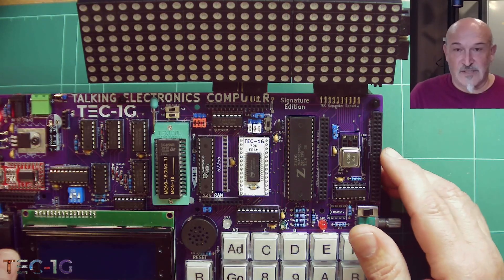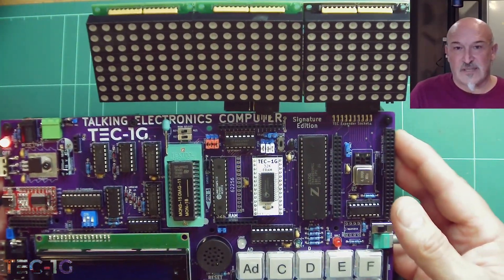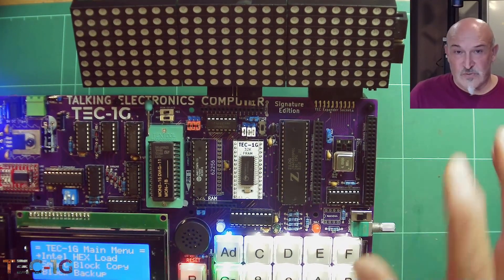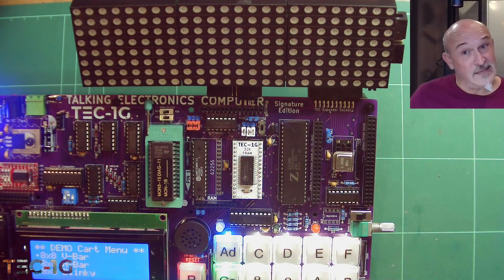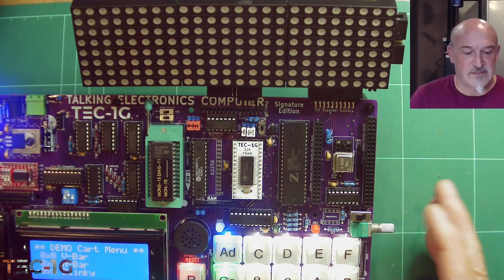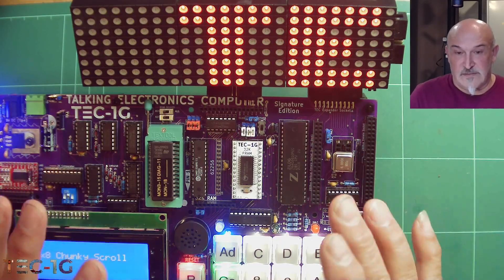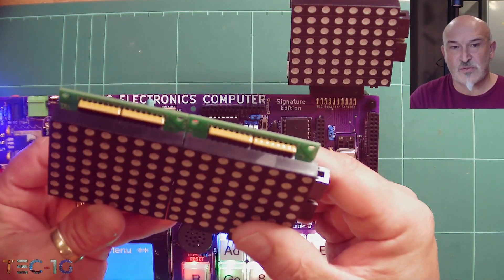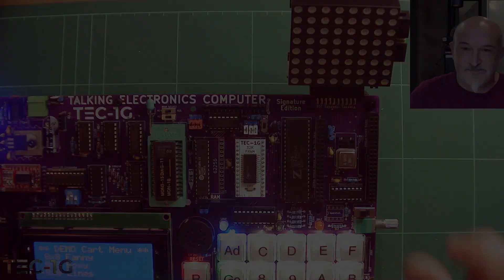TEC-1G Demo: The NEW 8x8 LED Matrix Display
The first add-on to the original TEC-1 was a very cleverly designed 8x8 LED matrix display. More than 40 years later, as difficult as it was, we have IMPROVED on the design by using nifty single piece modules available in a number of colours. How many? ... Watch and be surprised!